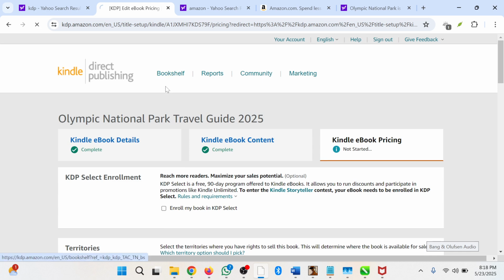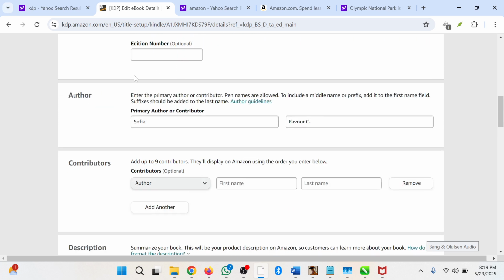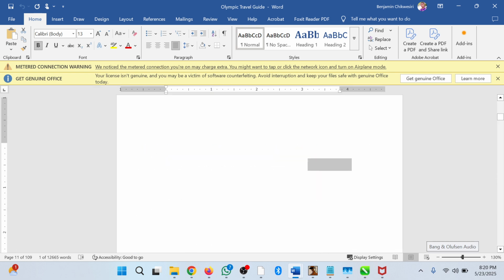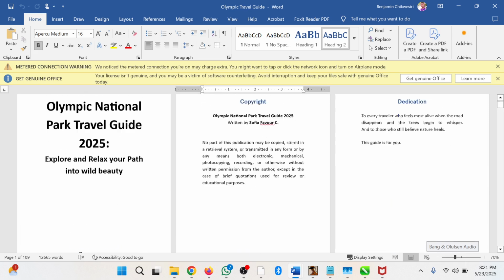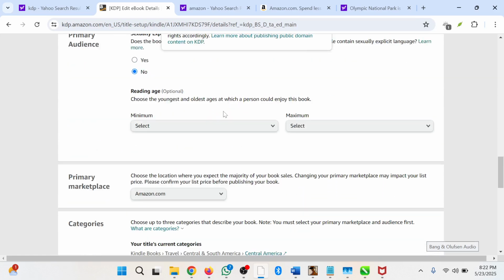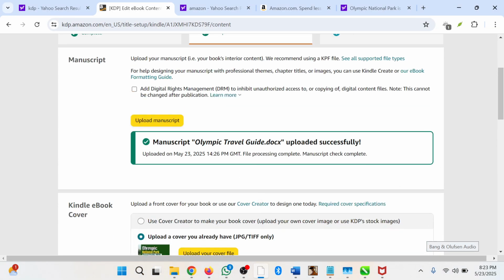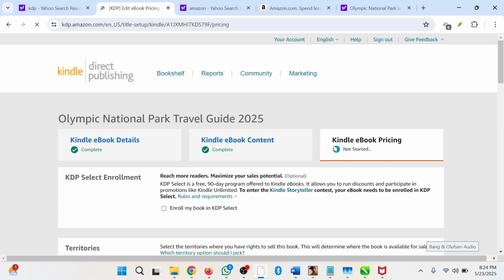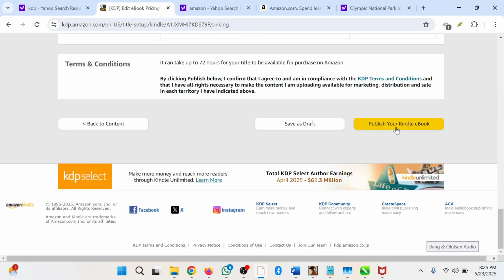How to Publish a Book on Amazon kdp (Complete Step-By-Step Tutorial) Without getting blocked 2025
Looking to publish your first book and make passive income online? In this complete step-by-step Amazon KDP tutorial for 2025, I’ll walk you through the entire process of how to publish a book on Amazon Kindle Direct Publishing — even if you’re a total beginner.

Whether you’re writing fiction, non-fiction, low-content books, or journals, this guide shows you how to create, format, upload, and publish your book on Amazon KDP — the right way.

This video is perfect for authors, self-publishers, and side hustlers who want to build a long-term passive income stream by publishing books on Amazon.